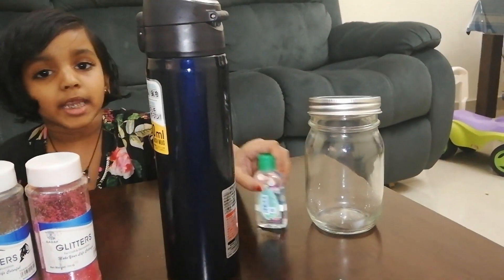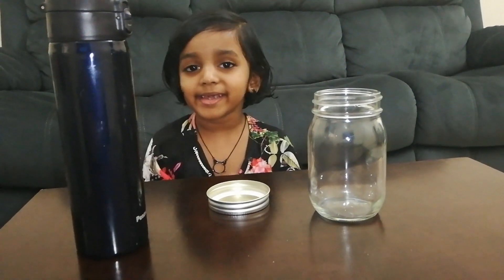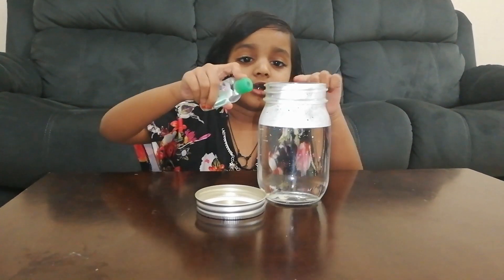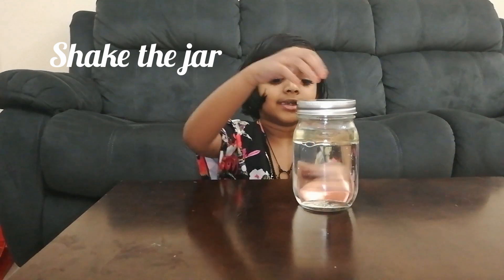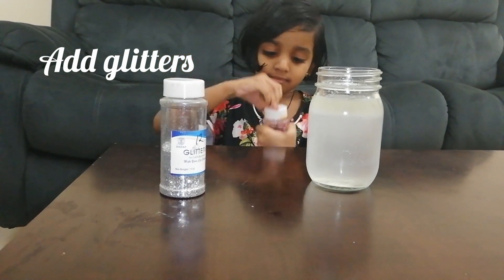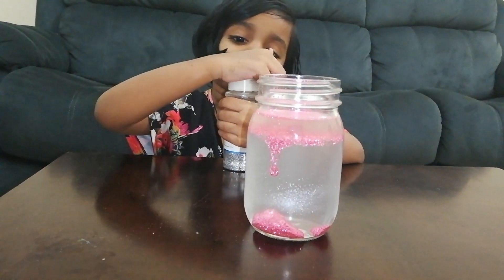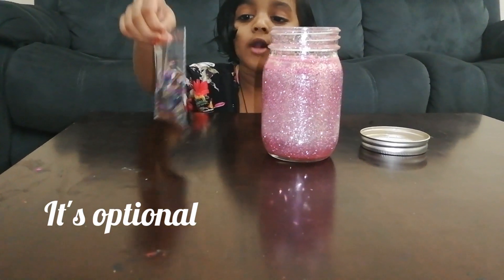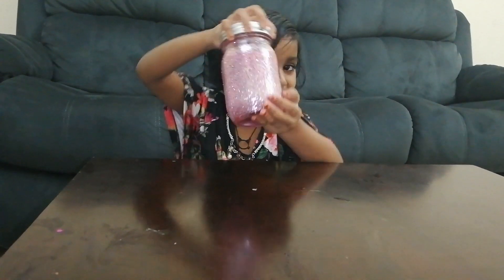Glitter jar |DIY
Relaxing Glitter Jar